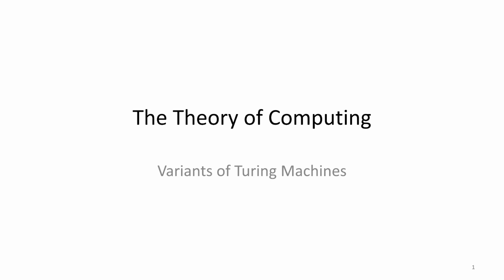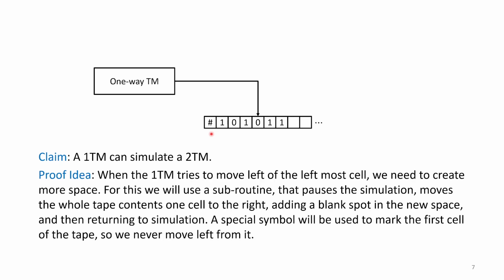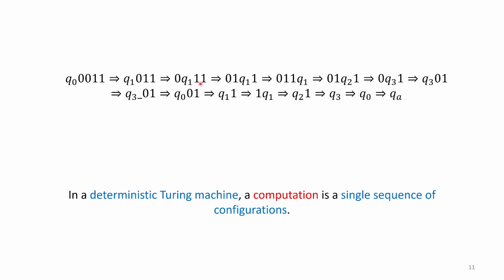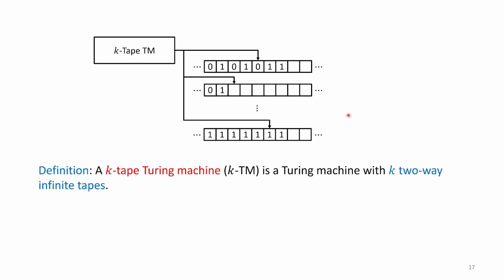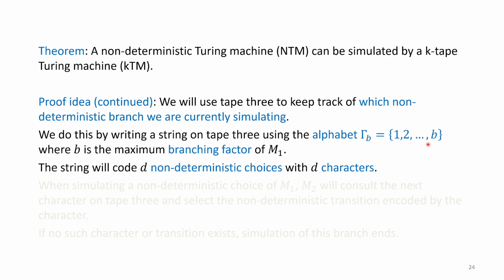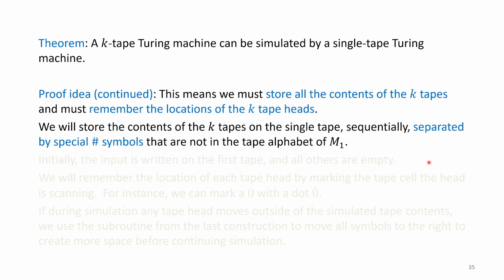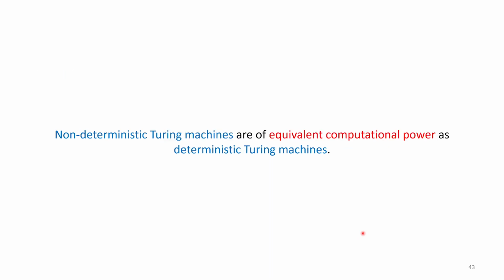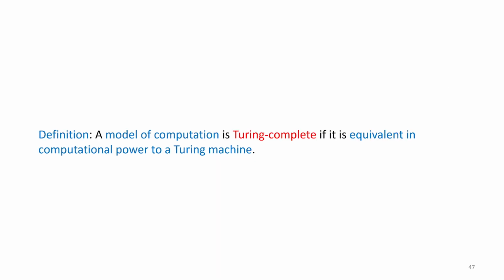Turing Machine Variants - Theory of Computing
In this video I consider a number of variants of a Turing machine and demonstrate that many of them are equivalent in power.